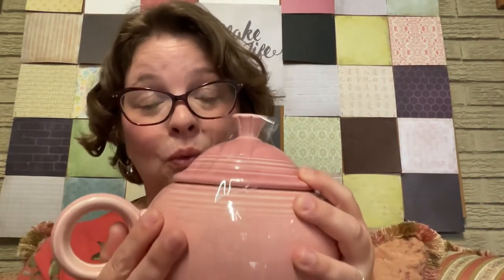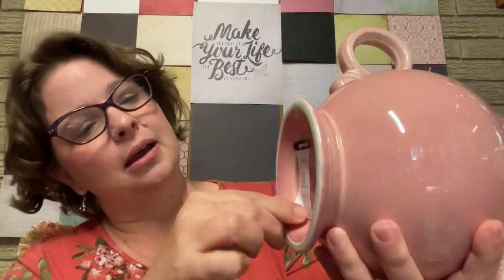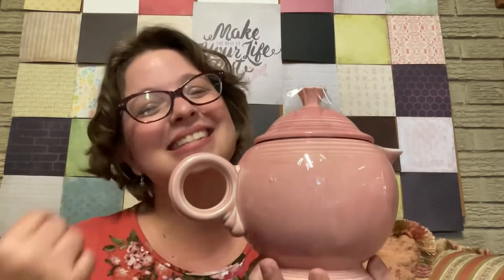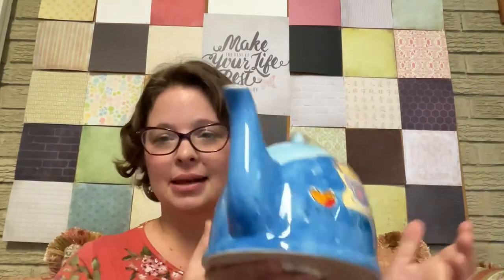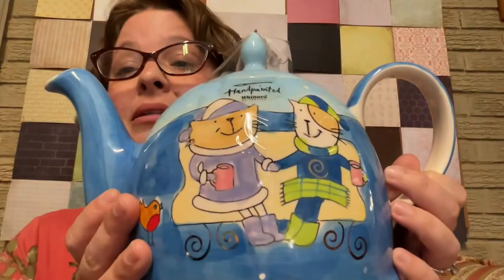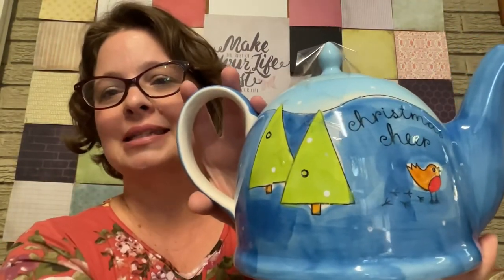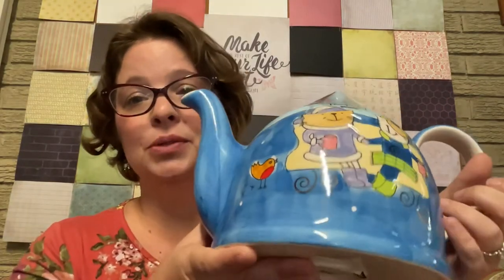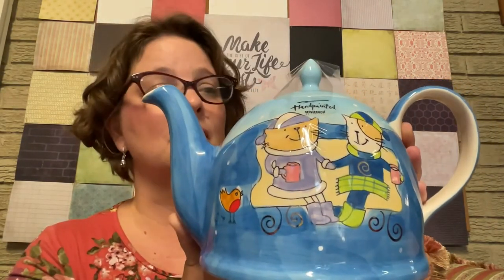Busy Bee MKT: The “Tingle” & the “Haul”